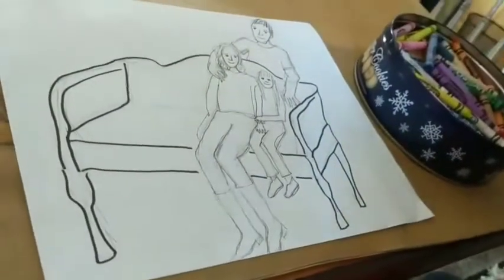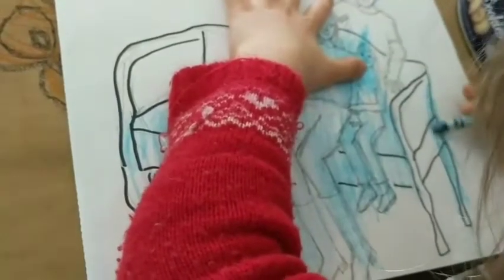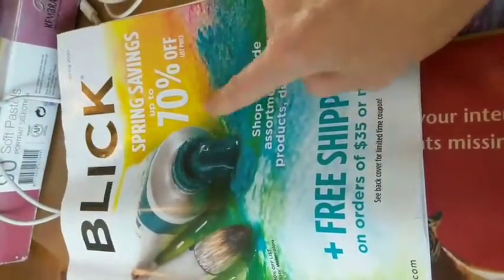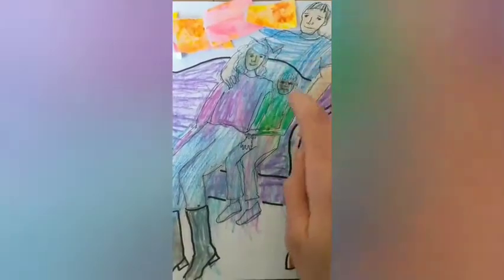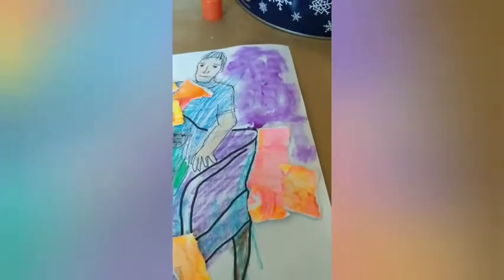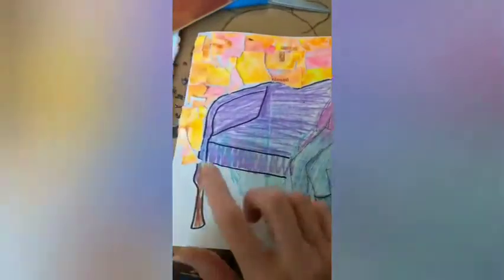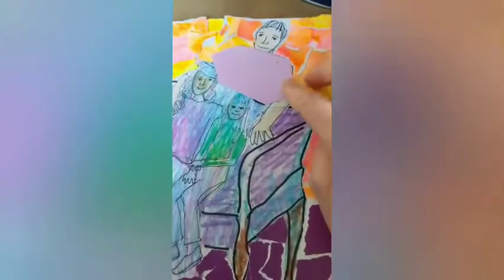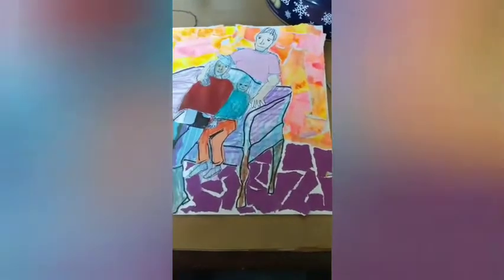STEP 2: Family portraits- Adding color and collage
Here's the second step for our family portrait project based on the art work of William Johnson.